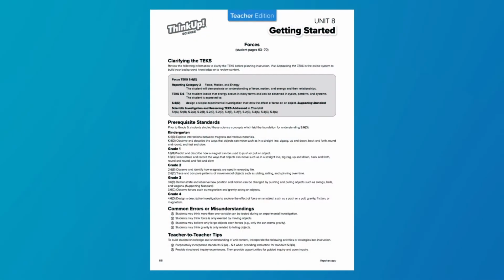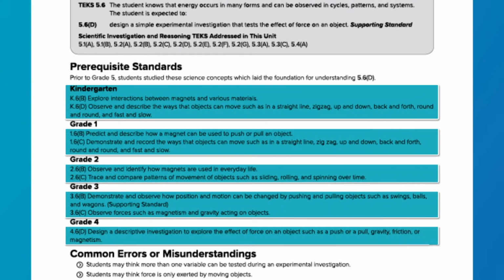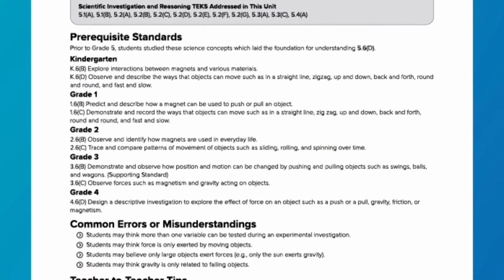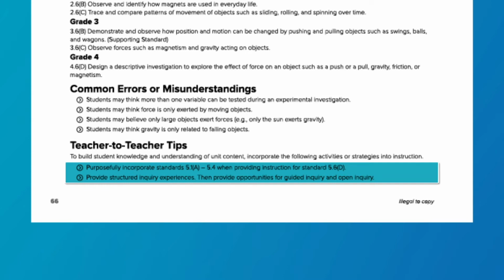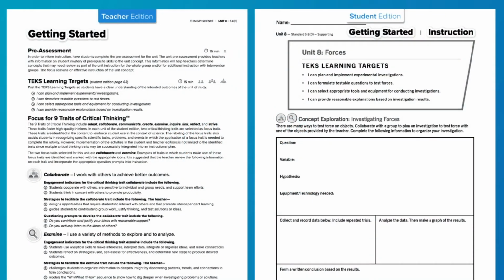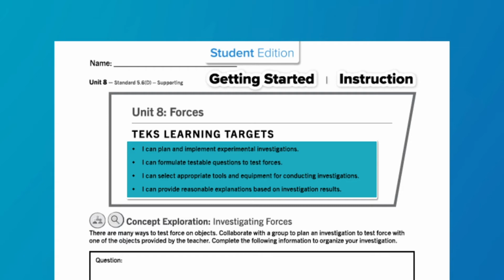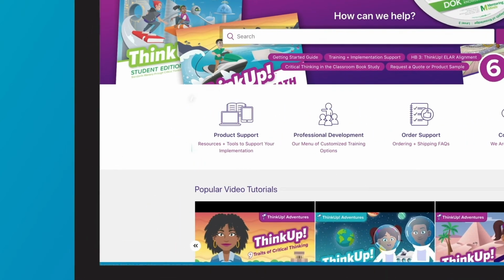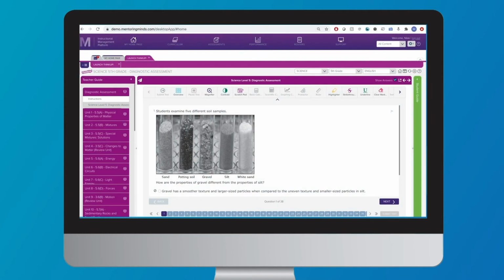ThinkUp! Science | Texas | Getting Started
0:23 Clarifying the TEKS
1:28 Common Errors, Misunderstandings, and Teacher-to-Teacher Tips
2:46 TEKS Learning Target
3:42 Pre-Assessments
4:15 Focus on the Traits of Critical Thinking
Learn how to use ThinkUp! Science in your Texas classroom. ThinkUp! Science helps you teach your students critical thinking skills and guide them towards mastery in Science in Grades 1–8. ThinkUp! Science addresses 100% of the Texas Essential Knowledge and Skills (TEKS).